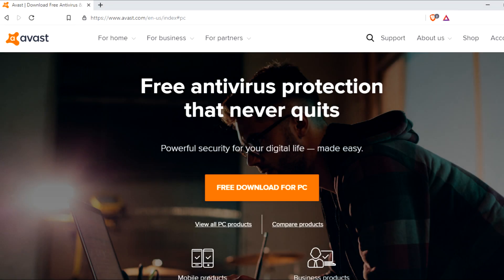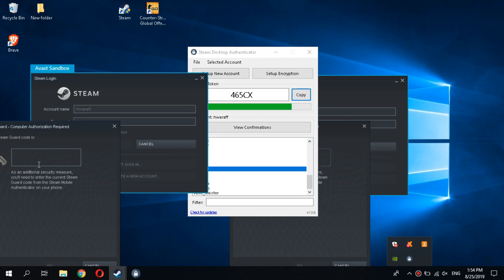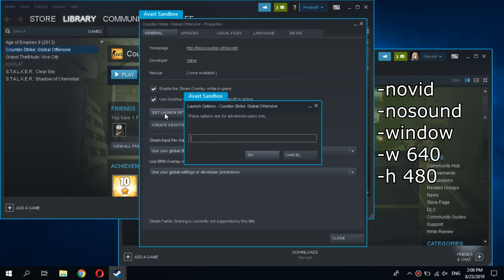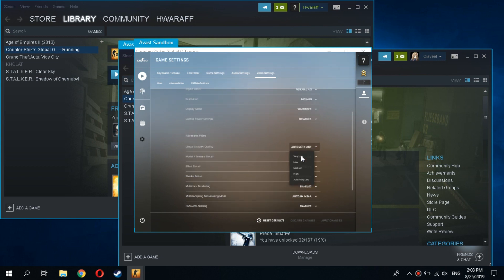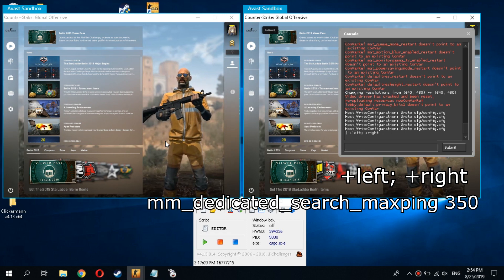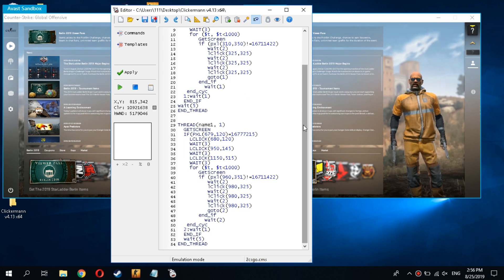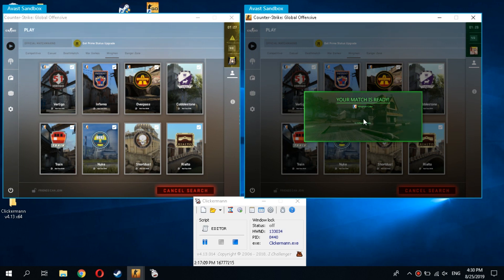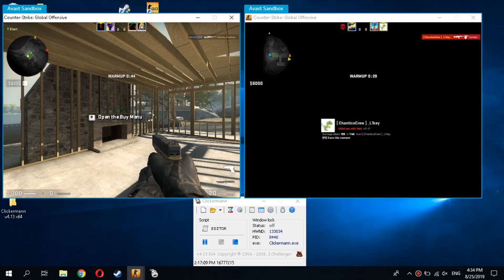CS:GO Sandbox, Auto Boost Private Rank, Vertigo boost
Guide: free autoboost private rank for multiple accounts. For this you need Avast Premier and Clickermann. During installation Avast select Install sandbox only.
Avast keys: 8MBYLZ-BVTLSJ-5NC5RE, 3DWS9E-CW75YJ-4Q48YA
Script (customize the script for yourself)